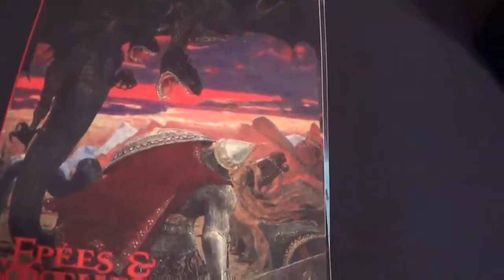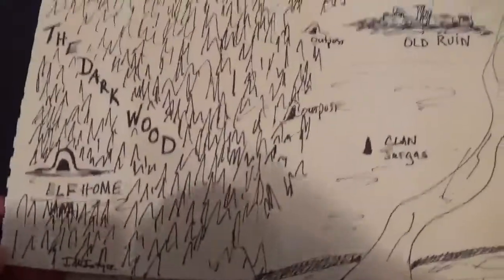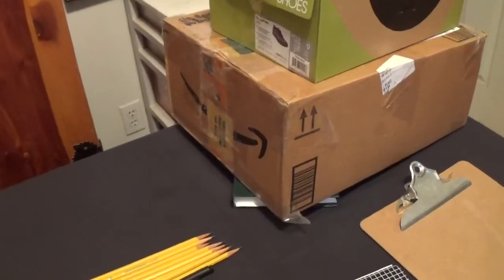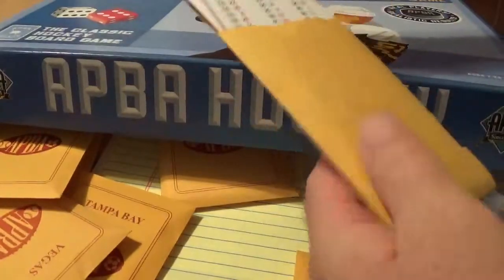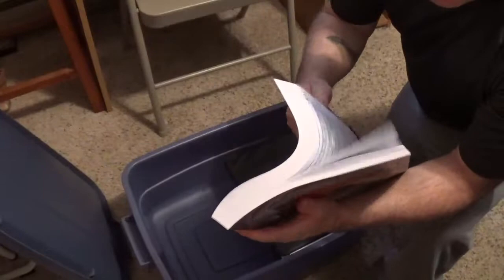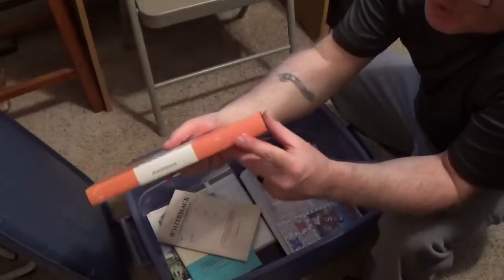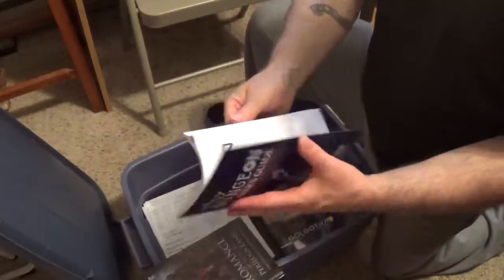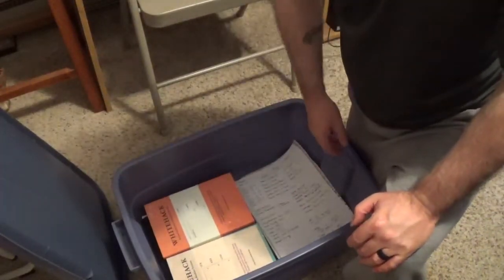Storage Unboxing -- What Did I Find?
Have today off. Went into storage to find and bring in my games. Found some stuff but not everything.